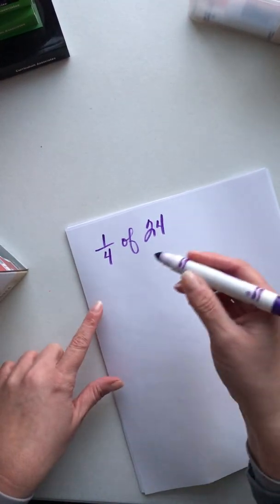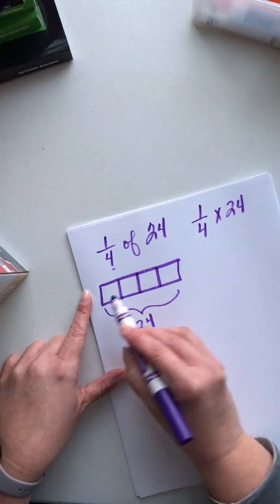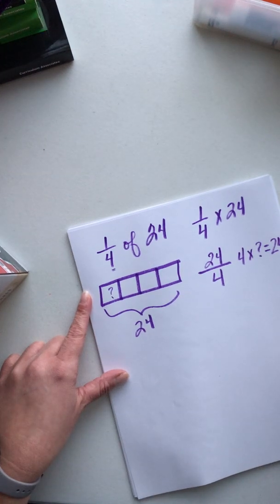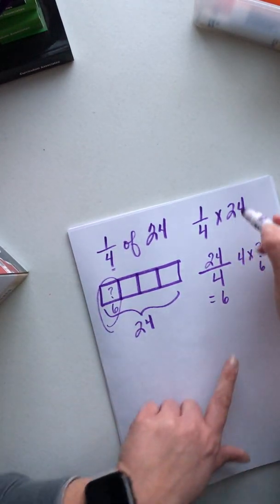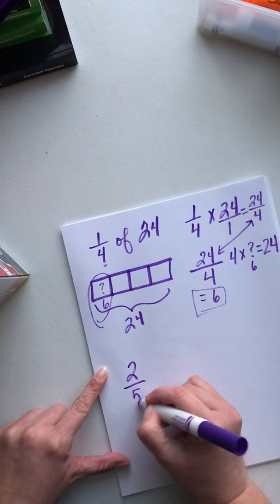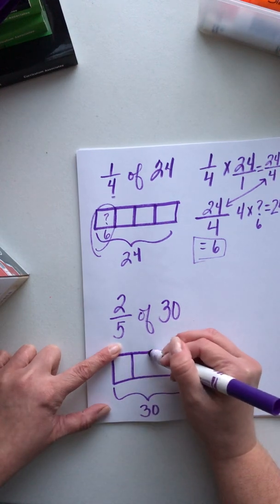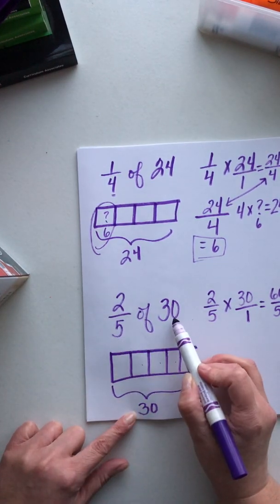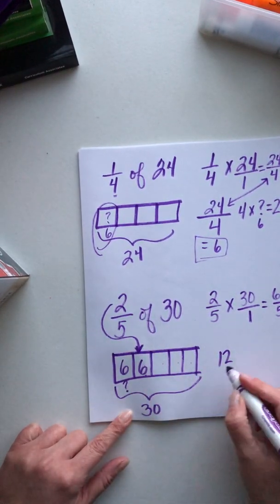Fractions of a whole